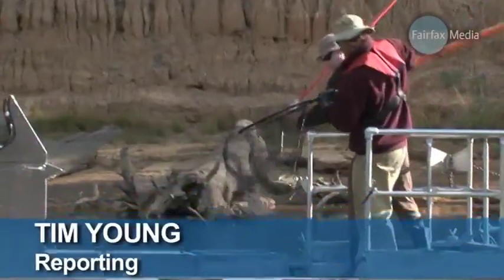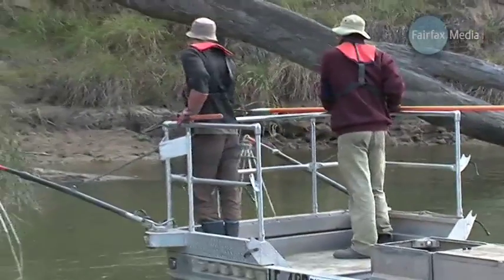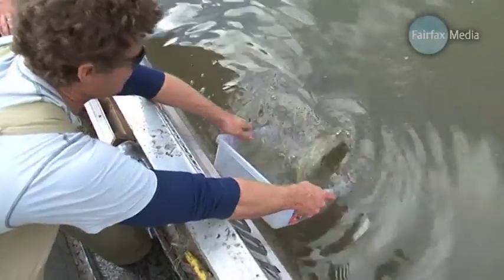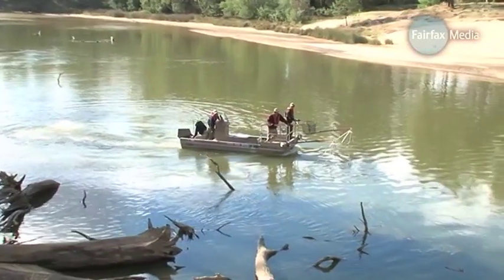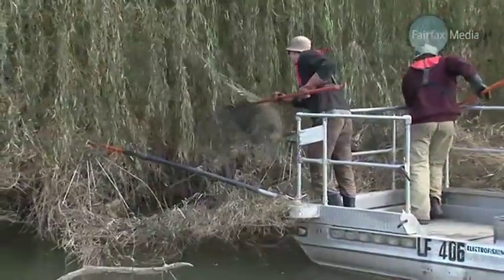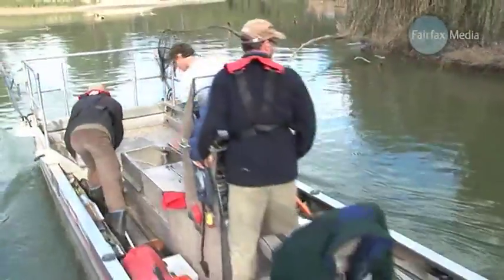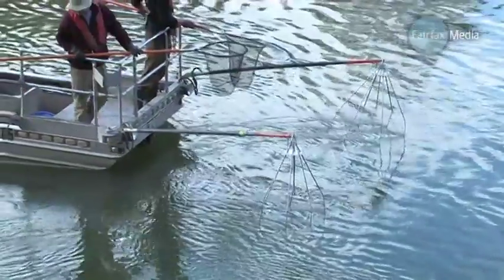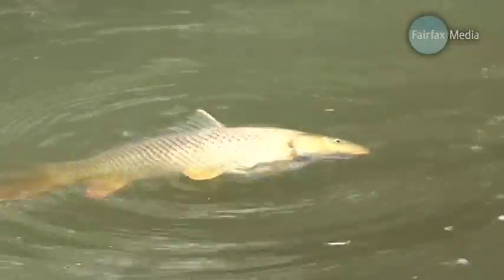Best way to catch fish? Electrocution!!!!!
It hardly seems sporting, but an electro-fishing boat has been hauling them in on the Murray river in Australia.